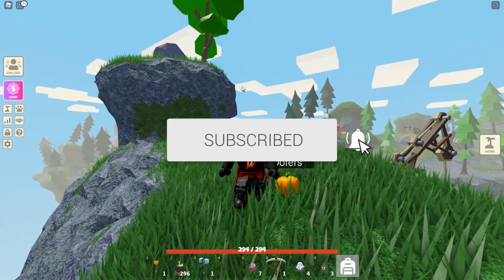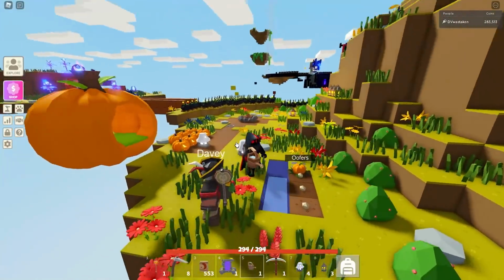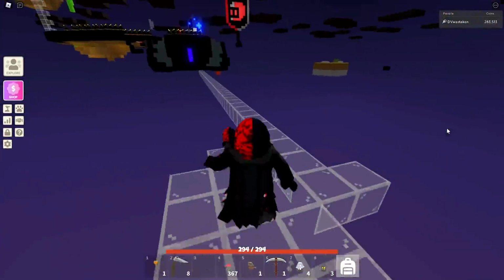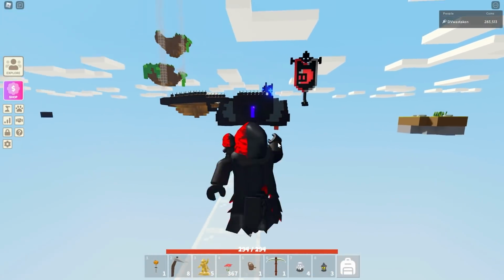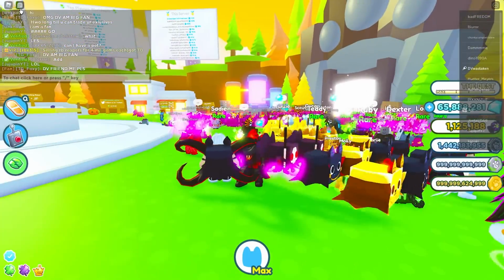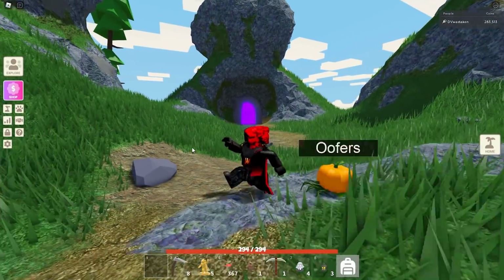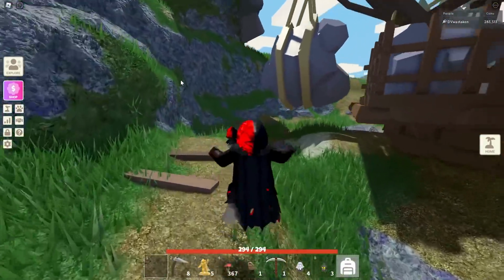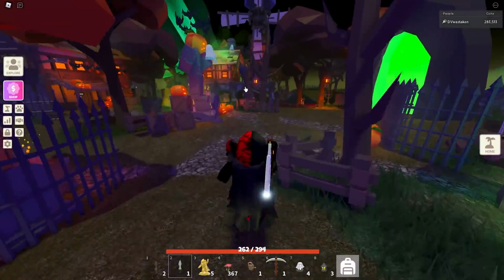Islands Needs These 15 Things...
Roblox Islands needs to add these 15 things!